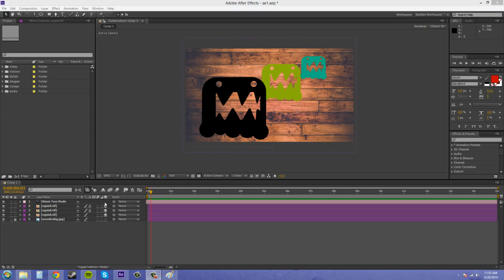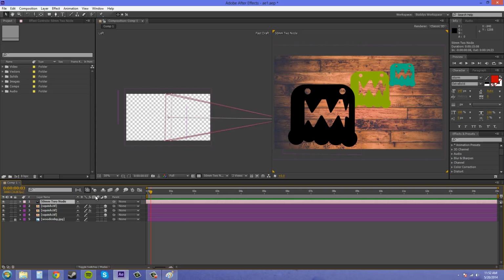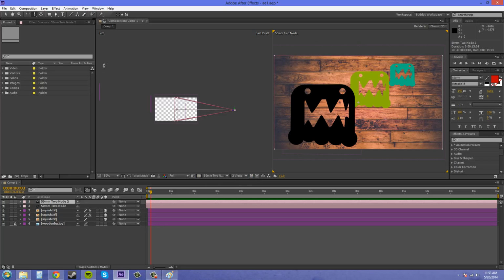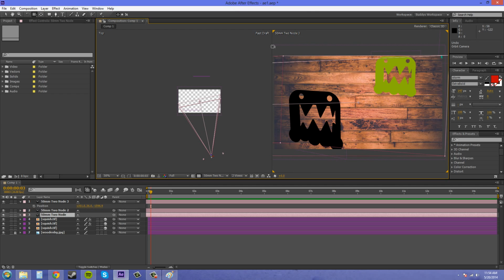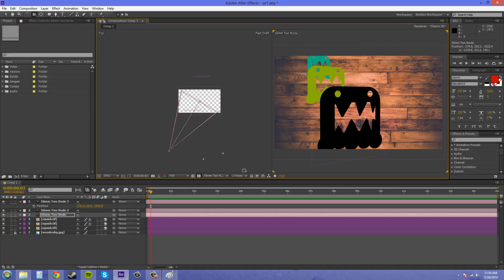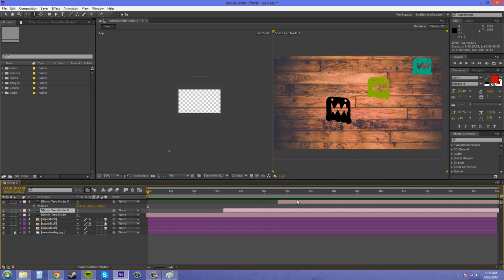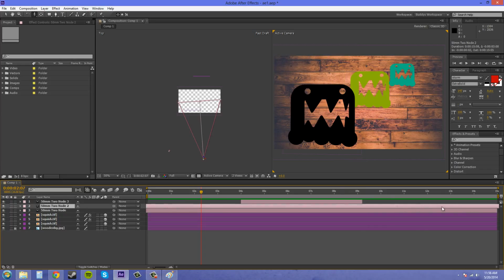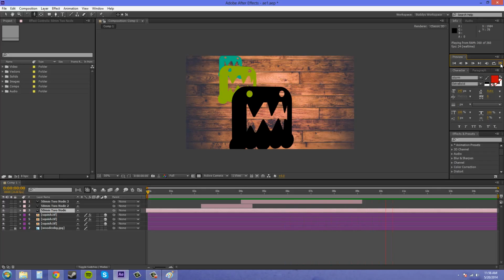After Effects CS6 Tutorial 91 Switching Between Cameras Part 1